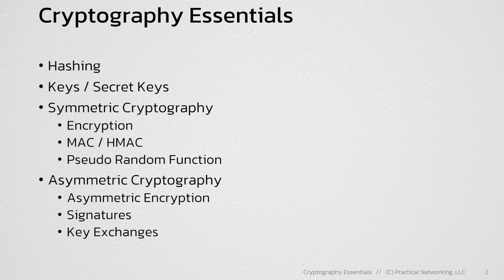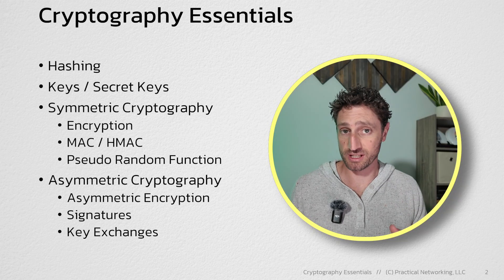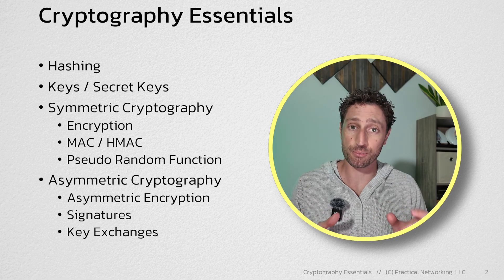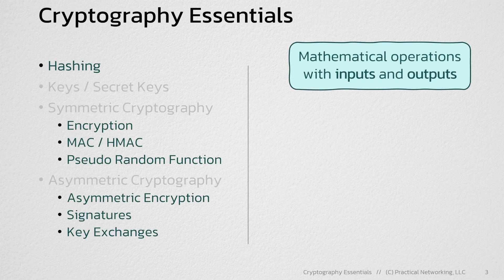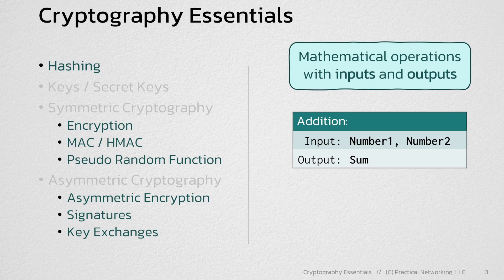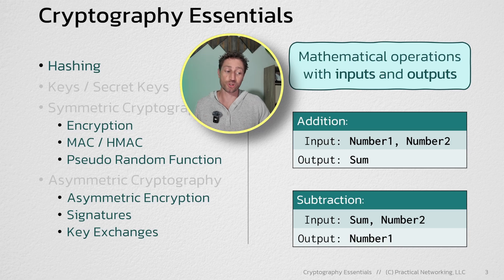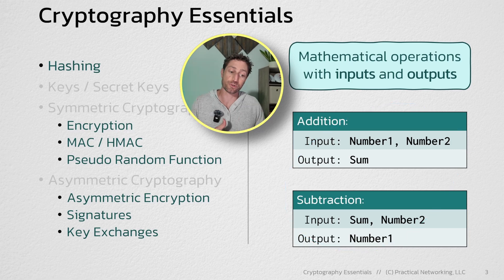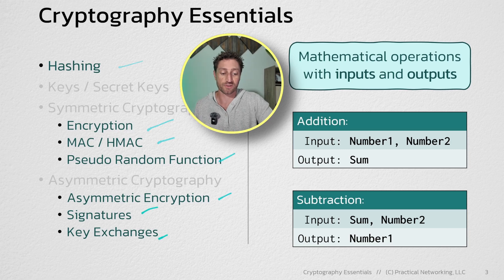Cryptography Essentials - Series Intro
The first video in a series of videos covering the essentials of modern cryptography

This series will give you the foundation necessary to understand protocols like SSL, TLS, IPsec, SSH, and many other elements of online and offline digital security.

But it won't be like other Cryptography lessons... I'm going to focus only on the core, essential knowledge that everyone needs. All the while remaining technically accurate.

00   Series Introduction
01   Hashing
02   Keys / Secret Keys
03   Symmetric Cryptography
04   Encryption
05   MAC / HMAC
06   Pseudo Random Function
07   Asymmetric Cryptography
08   Asymmetric Encryption (RSA)
09   Signatures
10   RSA Signatures
11   DSA Signatures
12   Key Exchanges
13   RSA Key Exchanges
14   DH Key Exchanges
15   Elliptic Curve Cryptography